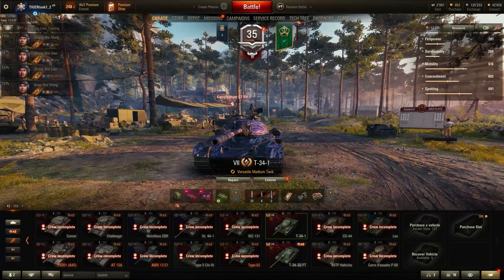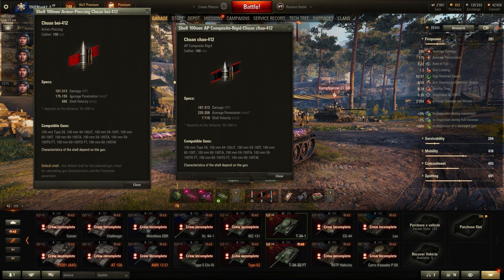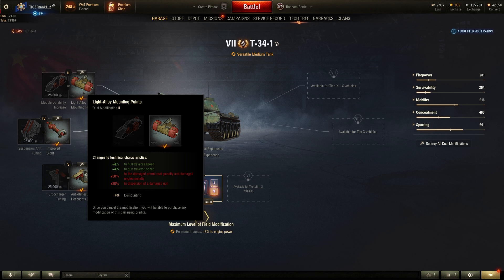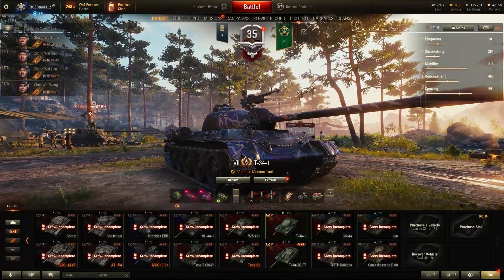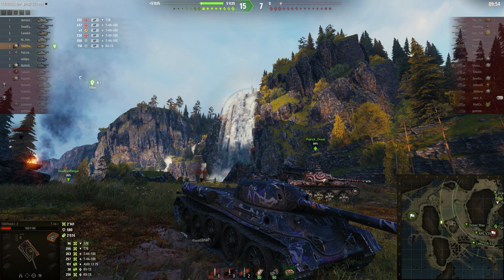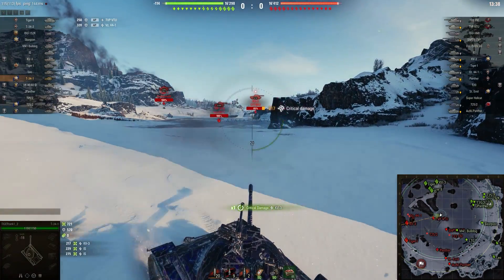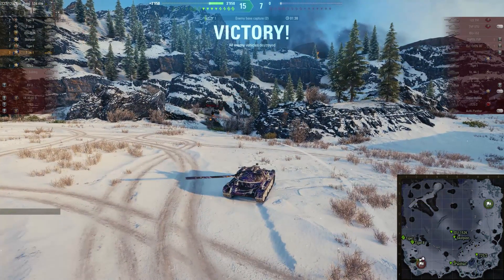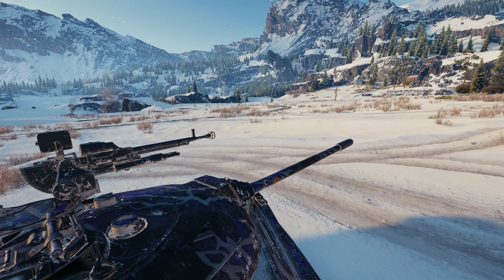Should you grind the T-34-1 in World of Tanks in 2022? Tank review - Chinese Medium line review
Today we are going to take a look at the T-34-1. This Chinese tier 7 medium tank has some really nice additions, but is it worth your time? Let's find out!

Timestamps:
0:00 Vehicles Characteristics
9:19 First Gameplay
14:58 Second Gameplay
23:00 Final verdict